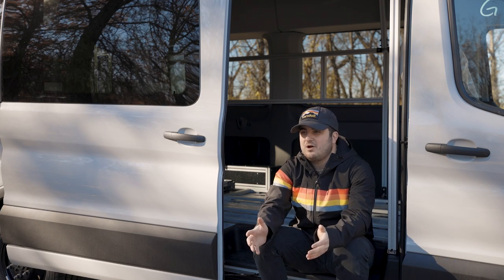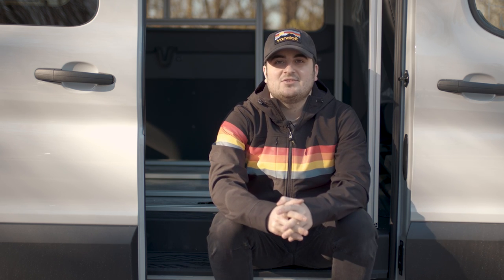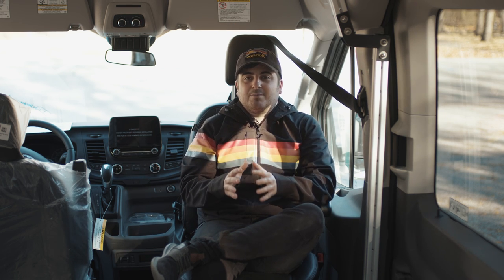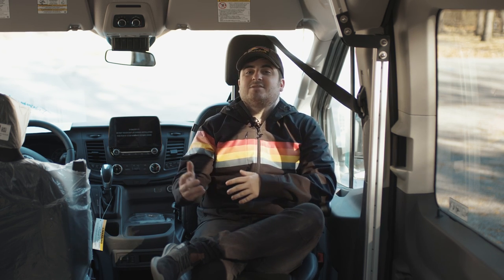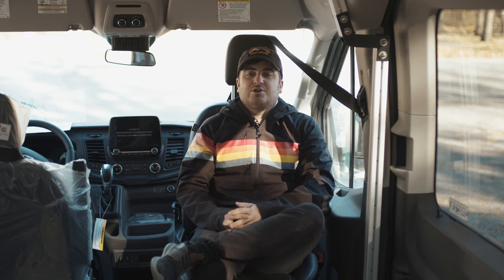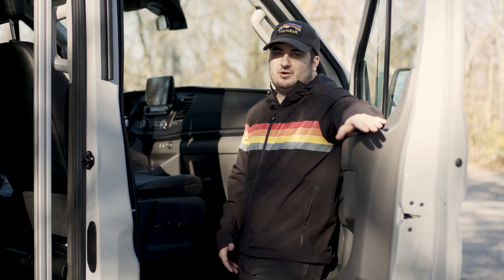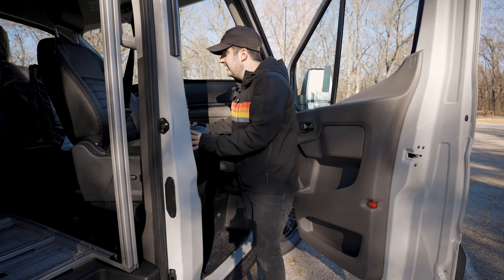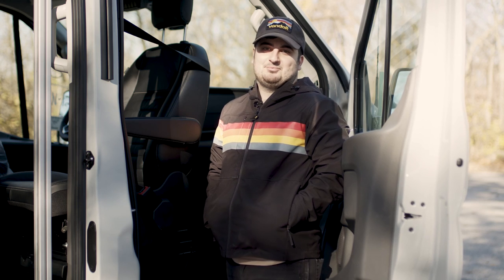Custom Camper Van Feature| Swivel Seat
In today's video we cover the Swivel Seat. The swivel seat is a great way to optimize the living space in your van to the fullest. With the swivel seat it allows the passenger seat to rotate a full 360 degrees, commonly used to face the rear of the van to open up the living space. With that being said let's get into it!
Vandoit is a camper van company that creates the world's most adventurous camper vans. We focus on making our vans modular and adaptable so that you can switch up the look and layout of your van from adventure to adventure. Let's face it, no two adventures are the same. Our vans are also extremely durable and marine-grade so you never have to worry about your van warping or breaking. We are located right in the heart of America in Kansas City, MO. If you have any other questions, please visit us on our
We also are on Instagram as @vandoitco. We would love to be friends.(: